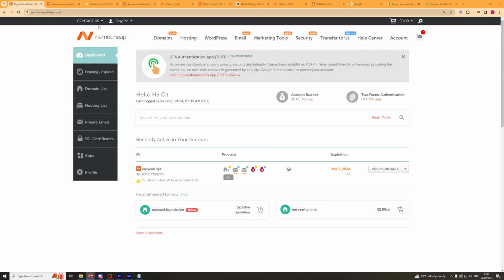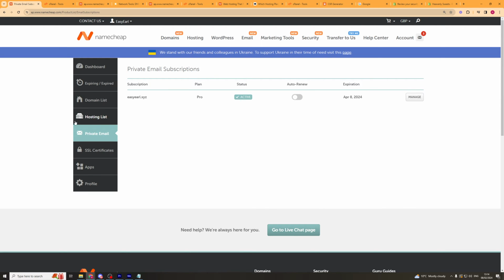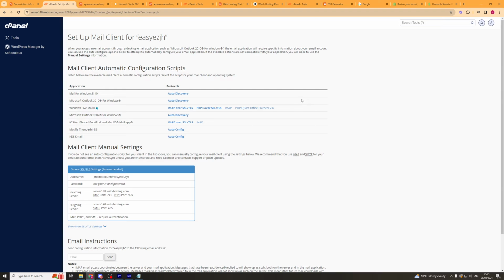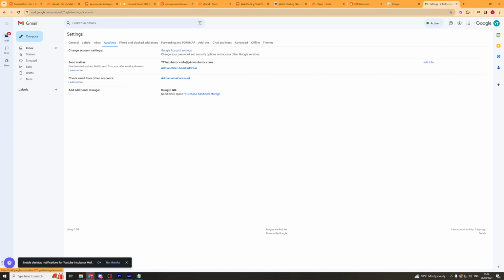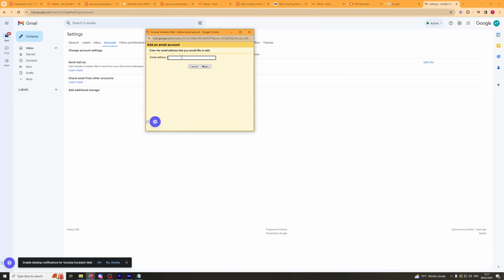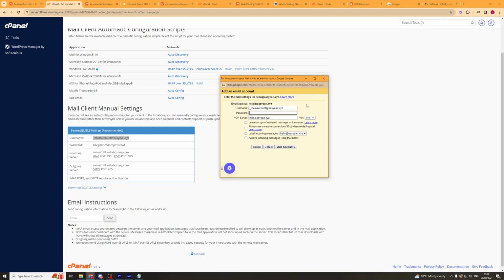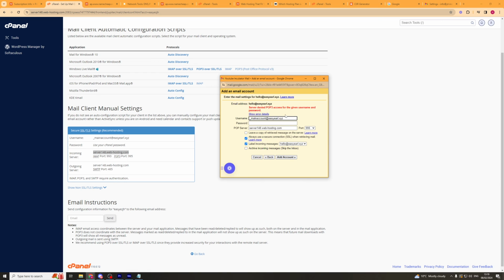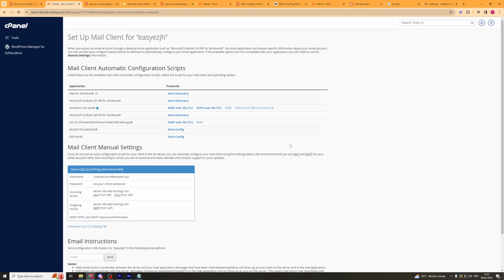How To Connect Namecheap Email to Gmail (2024 UPDATE)